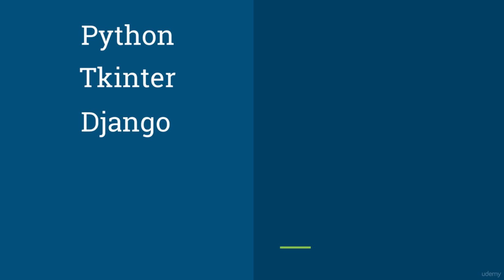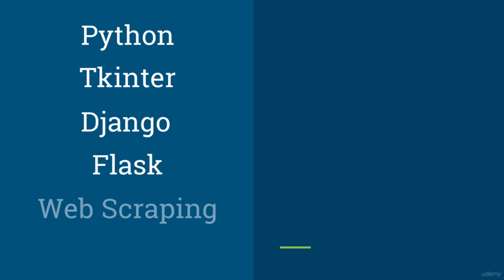001 Introduction To The Course